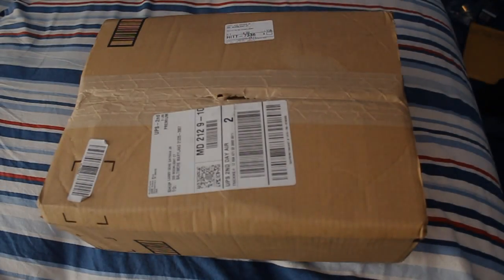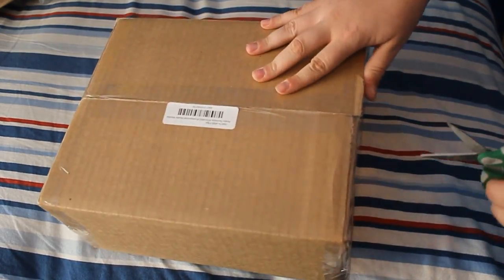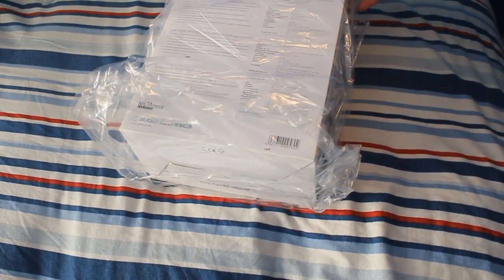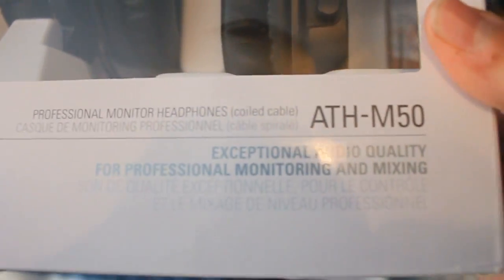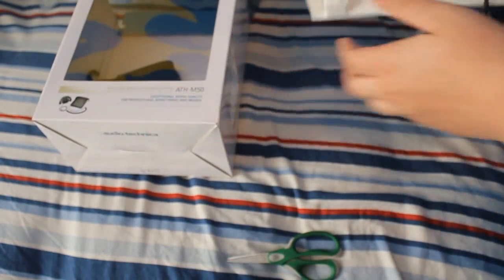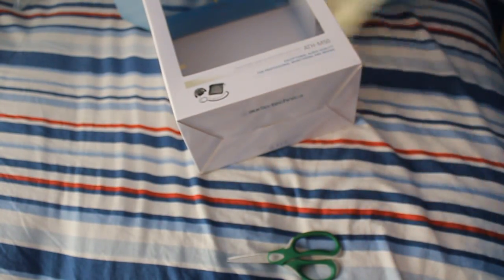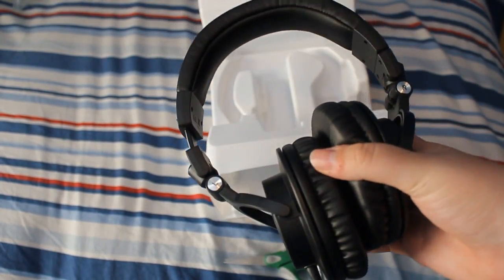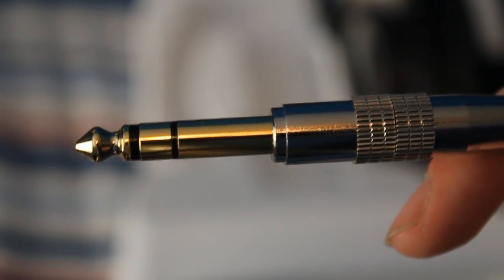Unboxing: Audio Technica ATH-M50 Studio Headphones